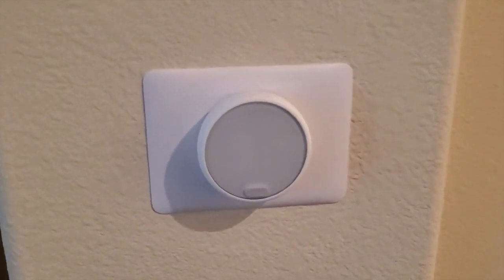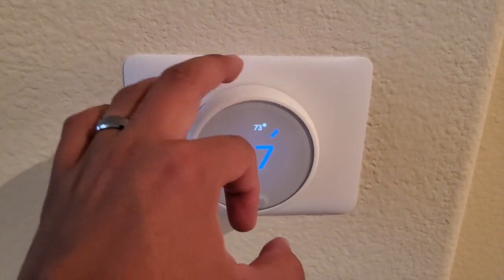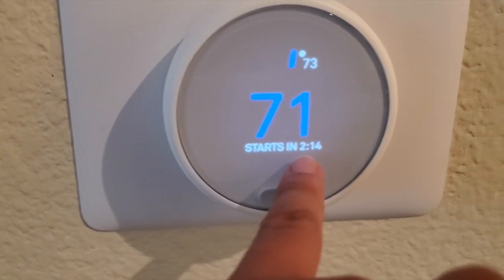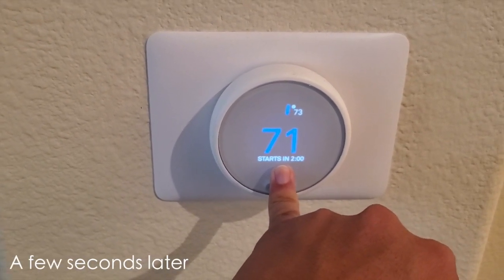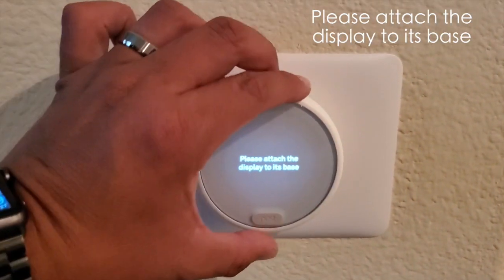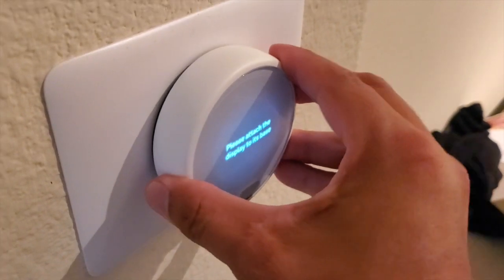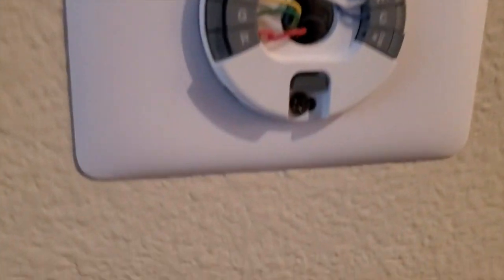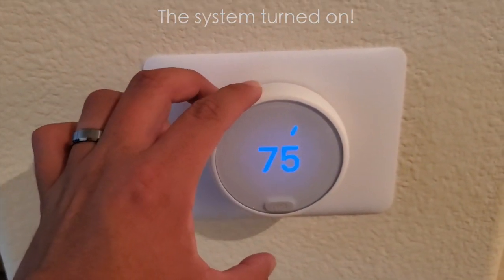Nest thermostat blinking green light non-responsive FIX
Blinking green light fix, simple fast and easy fix of your non responsive Nest